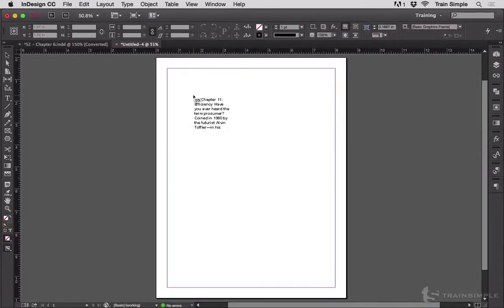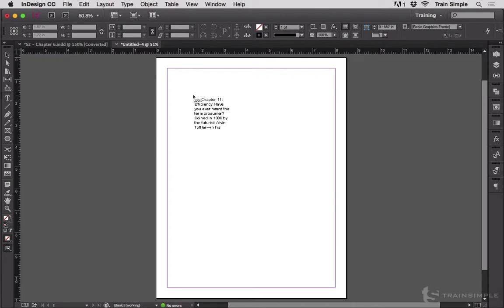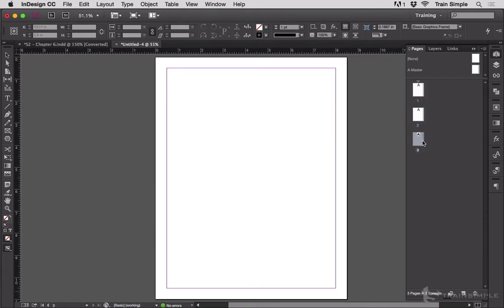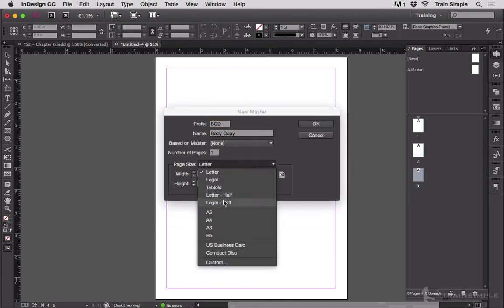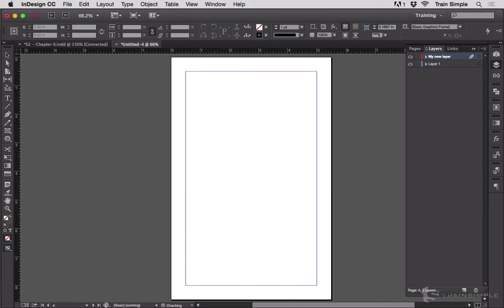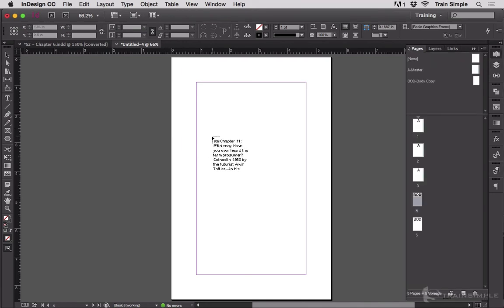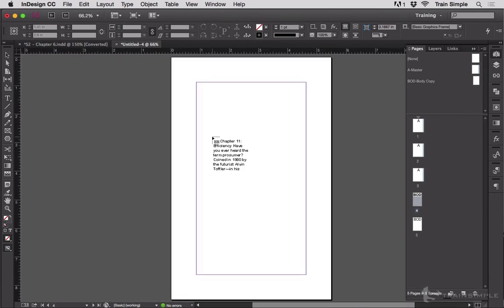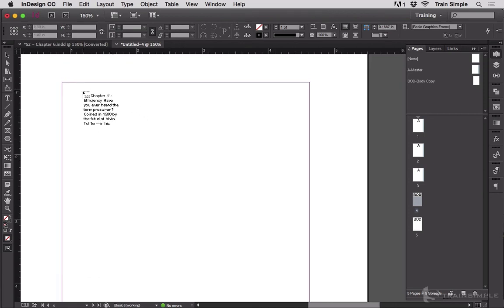Doing Things with a Loaded Cursor - InDesign Tip of the Week